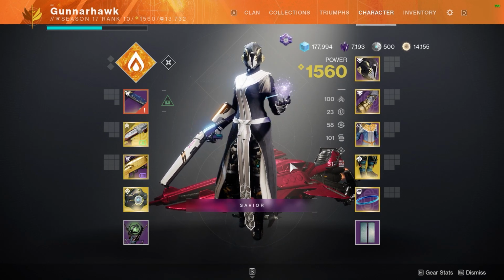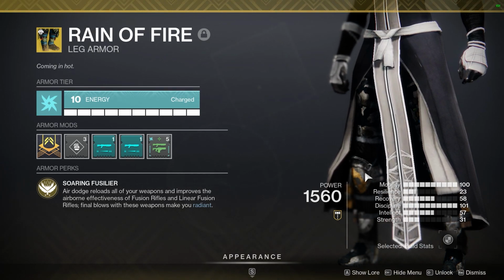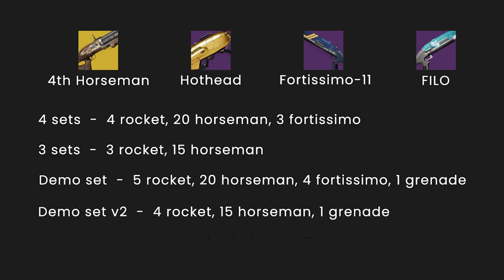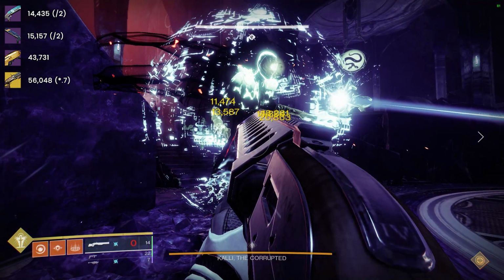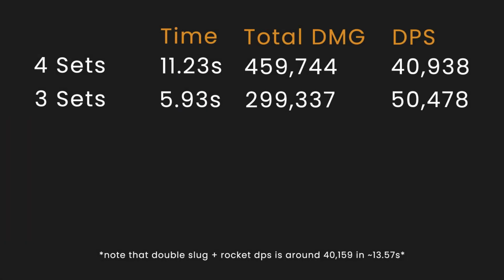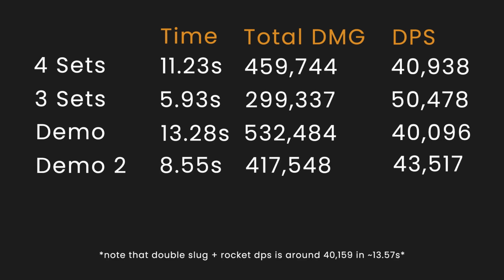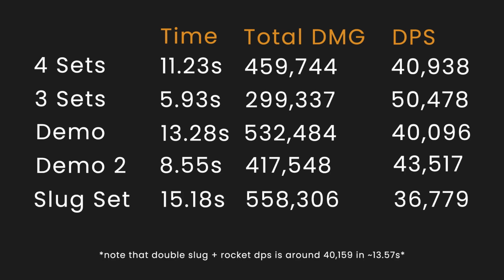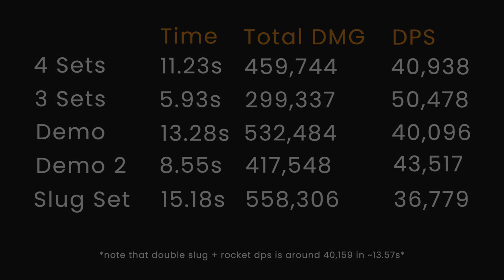This Exotic Makes Weapons Do Higher DPS Than Double Slug & Rocket!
Season of the Haunted
The new Rain of Fire warlock exotic boots make for some insane dps combinations that top the likes of double slug & rocket which has dominated for some time